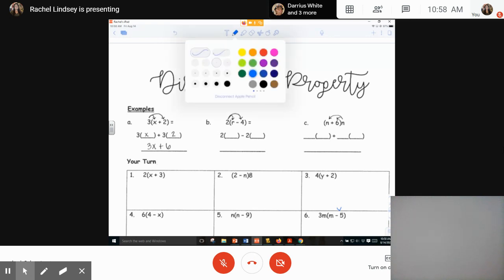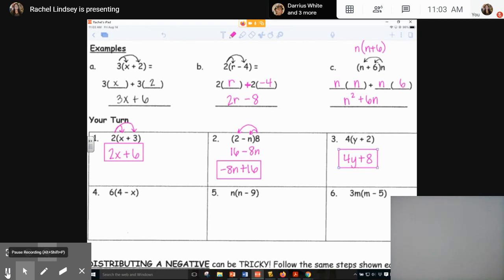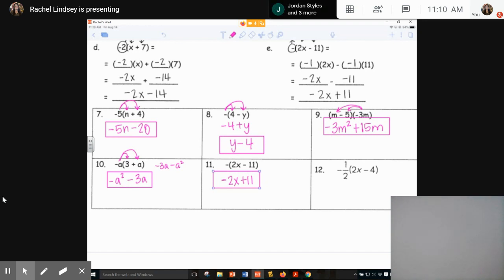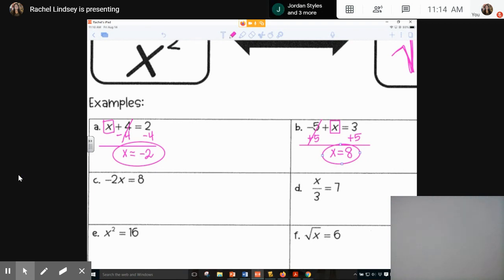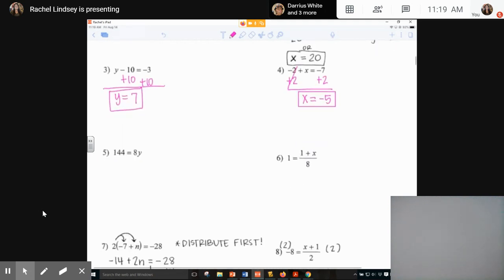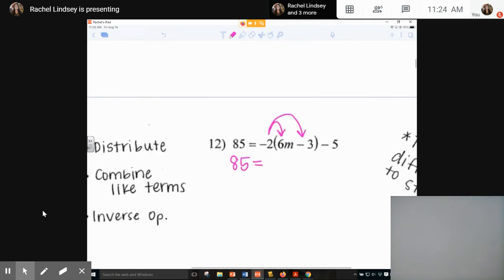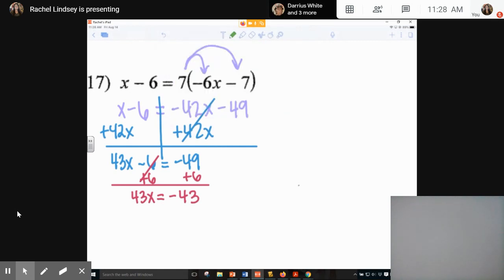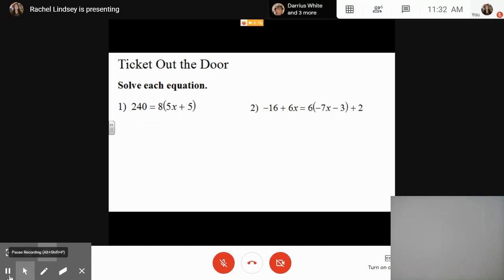Day 1 Lesson: Aug 14, 2020